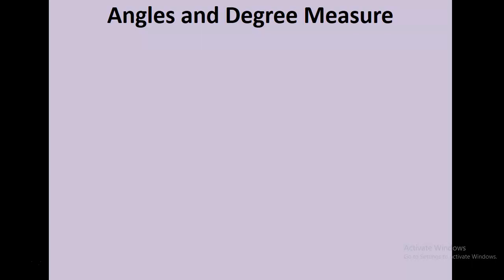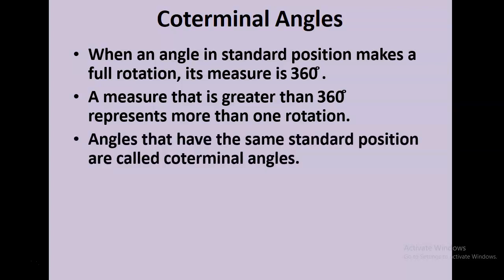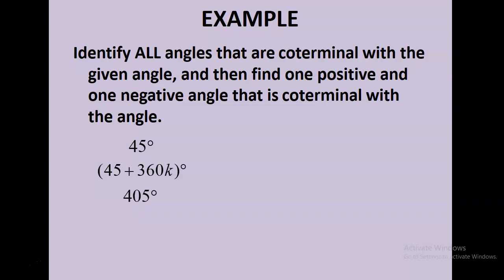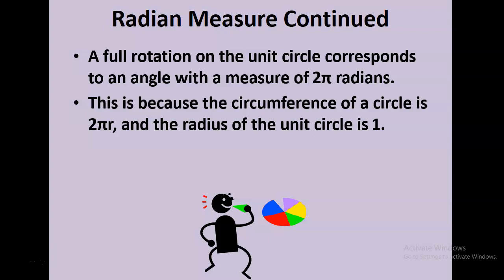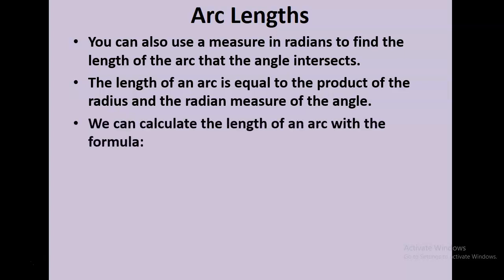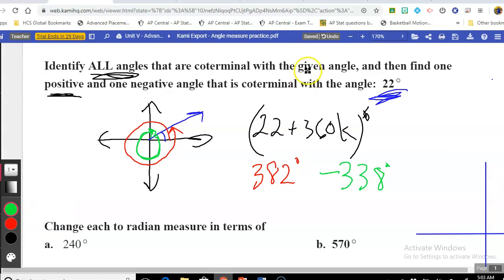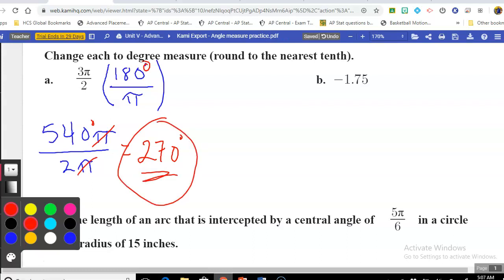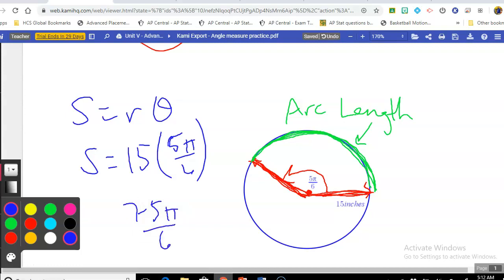Math Coach Angle Measurement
The Math Coach explains angle measurement in degrees and radians, as well as how to interpret these measures and identify coterminal angles.